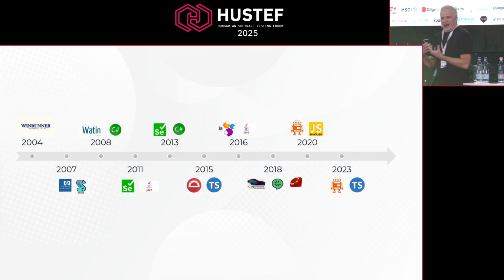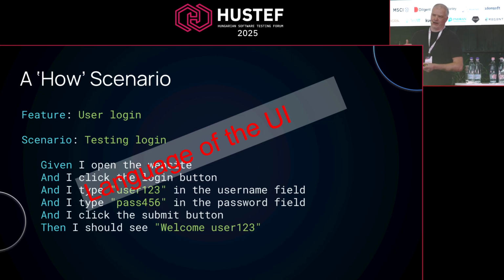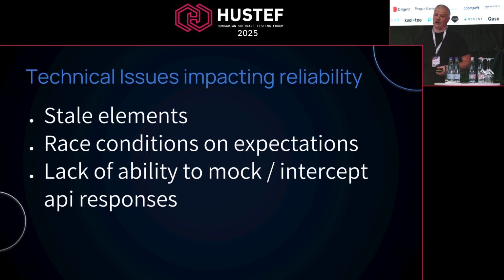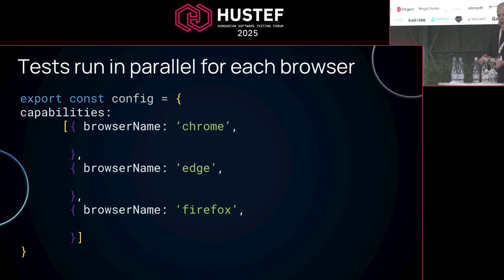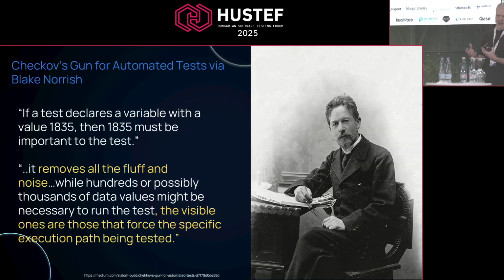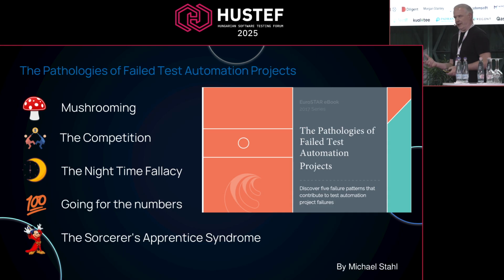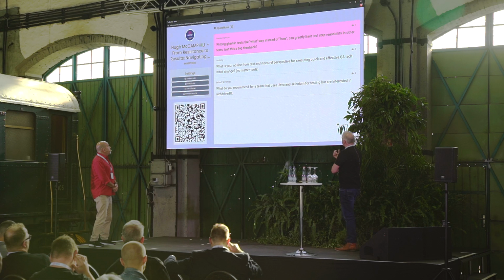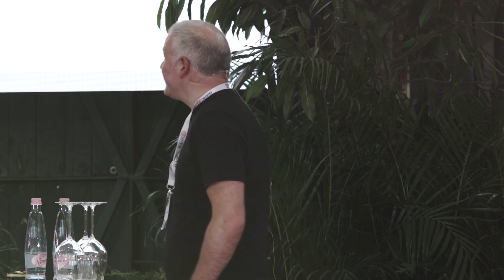Hugh McCamphill: From Resistance to Results: Navigating a Test Automation Tool Shift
Advocating for a move to a new test automation tool can be a daunting task, especially when you’re new to the company and facing skepticism from your team. The challenges are even greater when the company has changed their approach and tooling a number of times over the previous years.
In this talk, I will share my experience of recognizing the limitations of the existing test automation implementation (test maintenance, test flakiness and lack of flexibility) at my then new company and advocating for a new test automation toolset. Despite the challenges, such as team resistance, concerns over effort and opportunity cost, and the emotional attachment for the current approach – I successfully gained buy-in from key stakeholders and led the transition.
Key challenges I’ll address include building trust as a new team member, overcoming resistance to change, and managing the effort required to adopt a new tool. I’ll highlight how I approached these issues by focusing on quick wins to demonstrate the new tool’s immediate benefits over the existing tooling, and framing the value of shifting the focus from maintaining technical abstractions to writing better domain abstractions that aligned with the expected behavior of the application, versus being coupled to the user interface.
By the end of the talk, attendees will walk away with strategies for advocating and implementing new test automation tools, while effectively addressing both technical and non technical concerns. This includes overcoming team resistance, managing transition challenges, and communicating the long-term benefits to ensure alignment with business objectives.

Biography

Hugh McCamphill is an experienced Senior Quality Manager with an extensive background in test automation. He is currently working at ESW, providing leadership on automation, testing and CI/CD processes. He previously organized the Belfast Selenium Meetup for over 10 years.